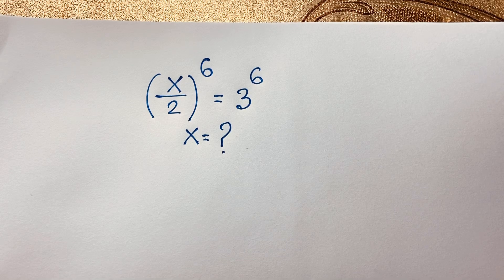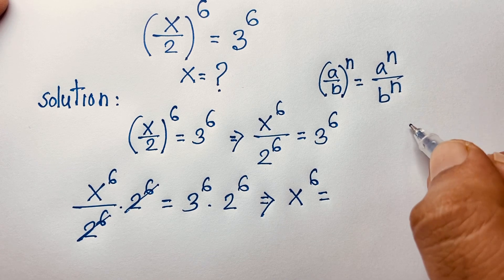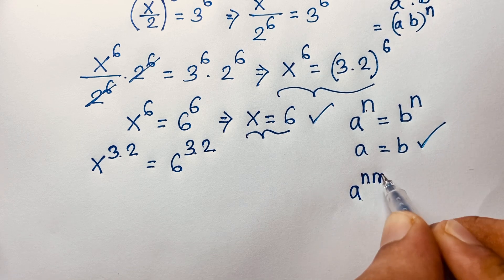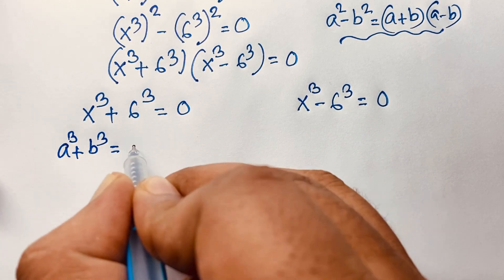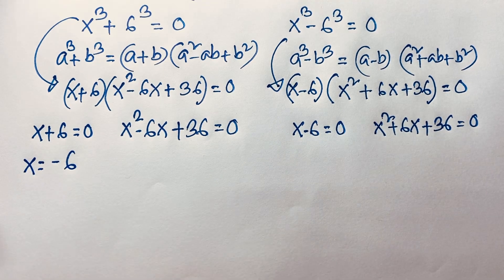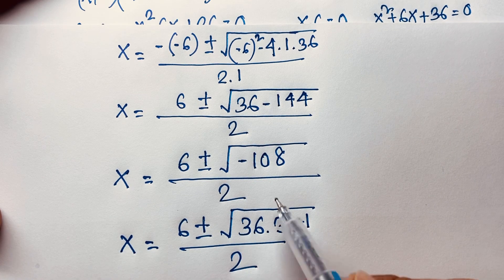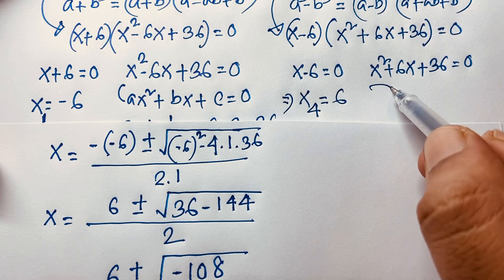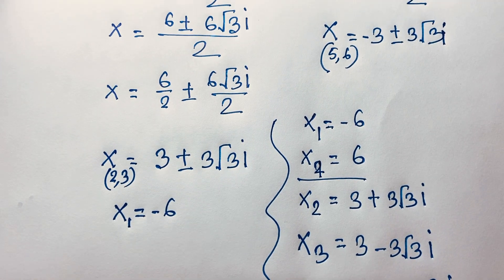Germany | A Nice olympiad algebra problems | Math olympiad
Hello everyone ,Welcome to Rashel's classroom. In this video i solve a nice olympiad math question. Find the value of X?